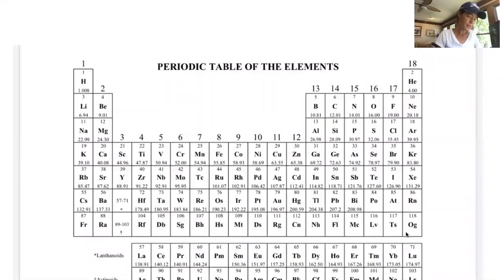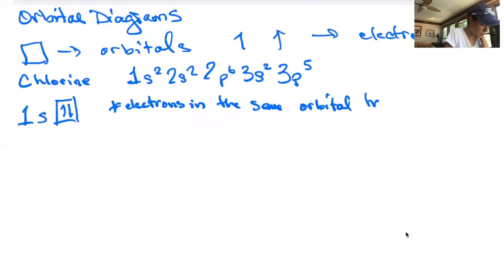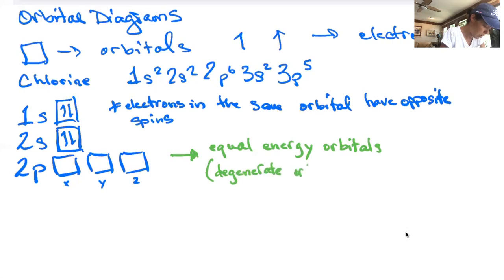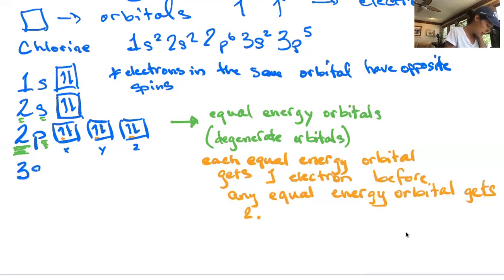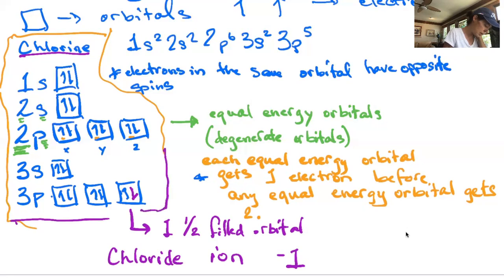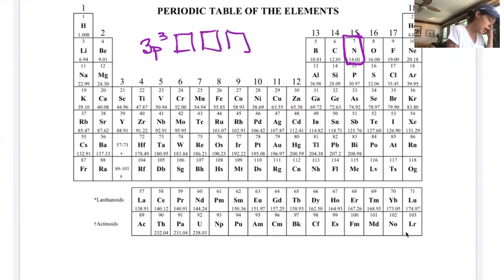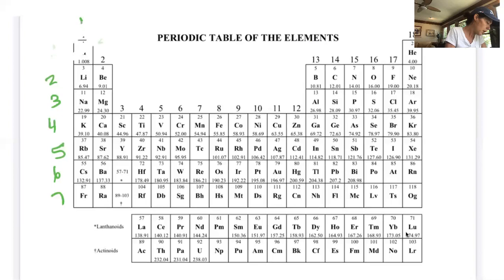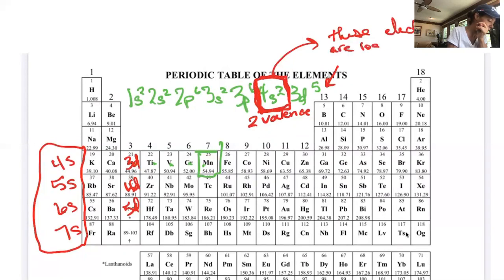ap topic 1.5 orbital diagrams